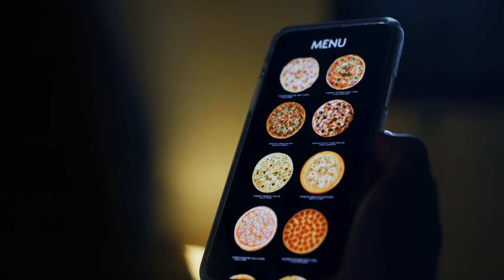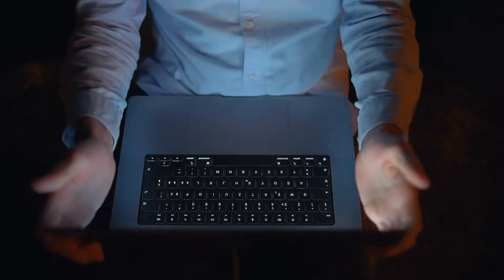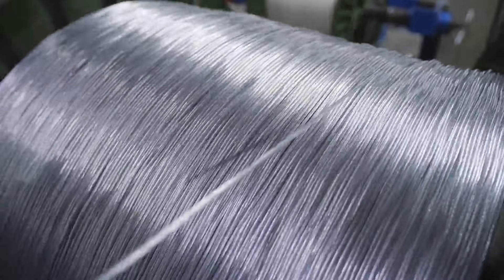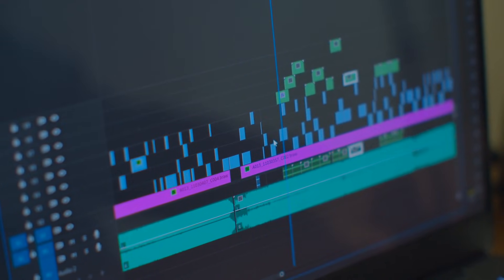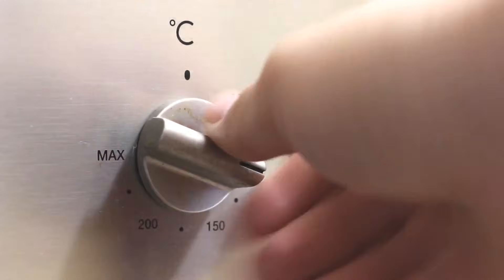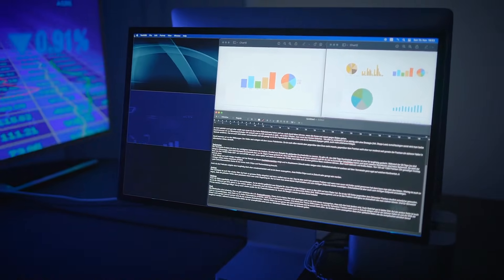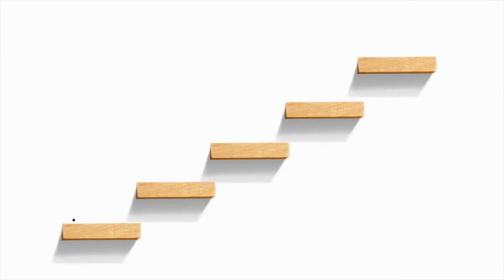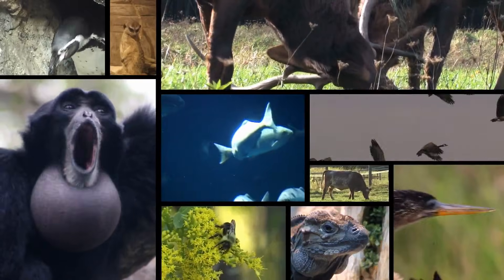How to master AI in 2026: top strategies for beginners and experts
🎬 Too many AI video generators, and not enough clarity. In this video, we break down the top AI video tools — which ones are worth your time (and money), how to build a smart workflow that scales, and how to avoid bouncing between five different apps just to post a 30-second short.

✅ Covered in this Video:
• VO: The go-to for cinematic, movie-quality visuals with detailed control over camera language.
• Cling AI: Perfect for realistic characters, expressive motion, and emotional nuance.
• Hyo AI: Ultra-fast, production-ready clips for high-frequency creators and rapid prototyping.
• Pixver: Ideal for animation-focused projects like anime, motion comics, and stylized intros.
• Vizard: The overlooked gem for turning long videos into viral short-form content — with auto-editing, auto-scheduling, and a full content calendar.

🚀 Learn how to combine the creative power of VO, Cling, Hyo, and Pixver with the scalability of Vizard to streamline your content production.

📈 Whether you're a creator managing multiple tools, a brand looking to scale content, or a solo producer trying to save time and keep posting consistently — this video will help you build a smarter, more efficient workflow.